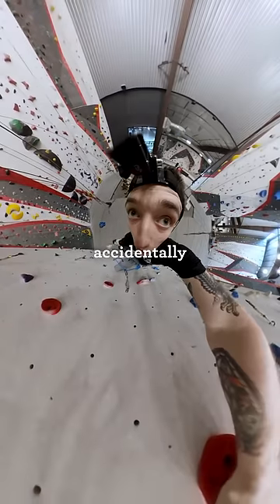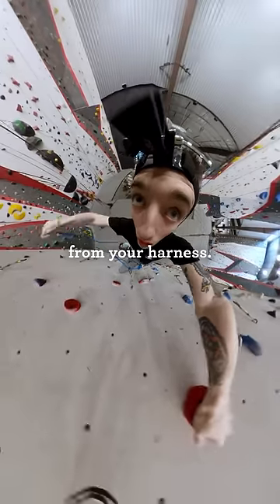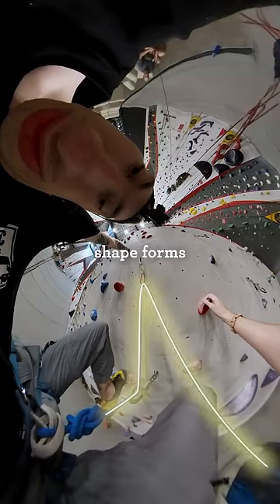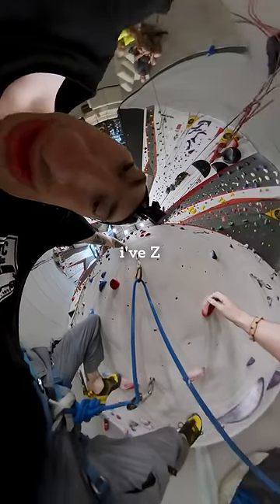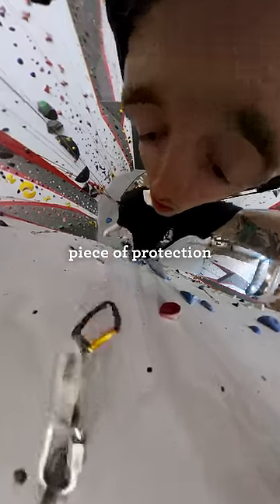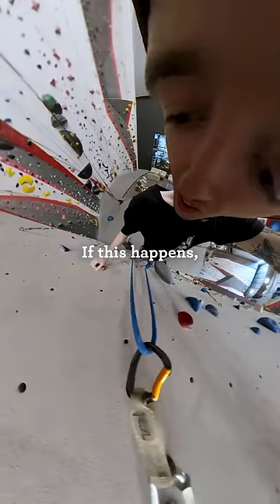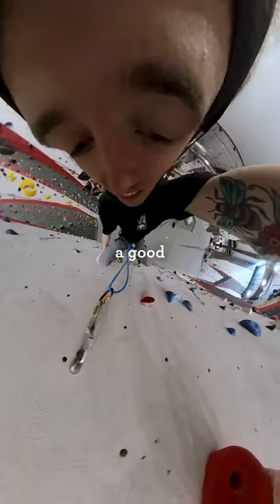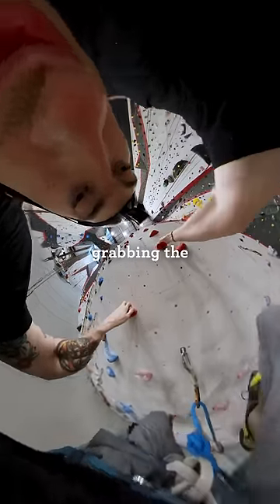In England we say “Zed” not “Zee”